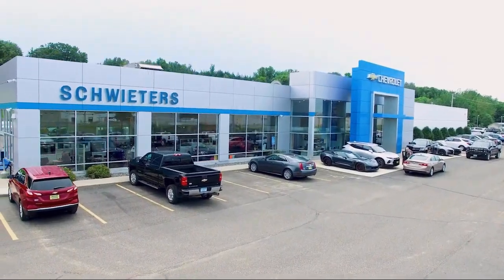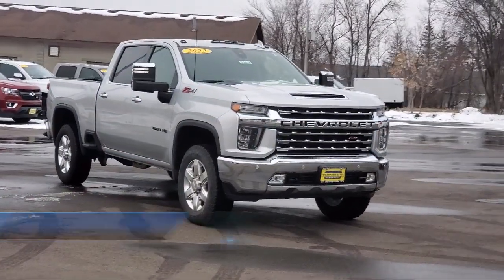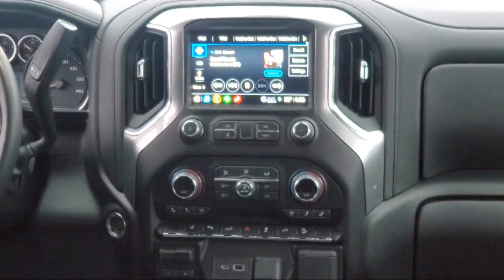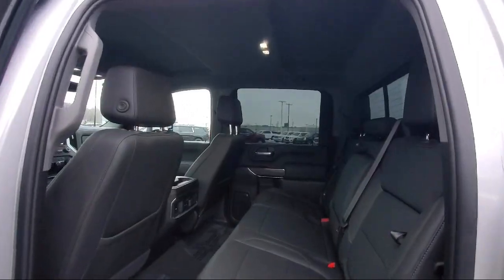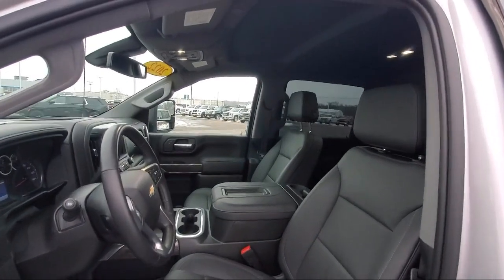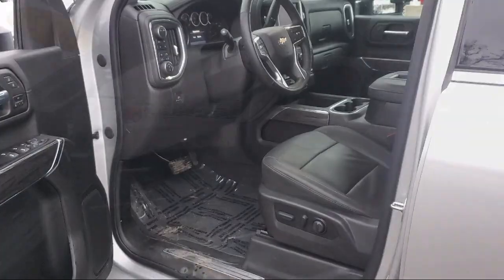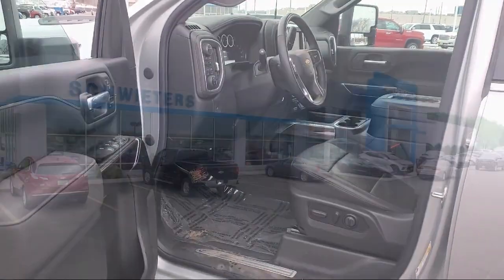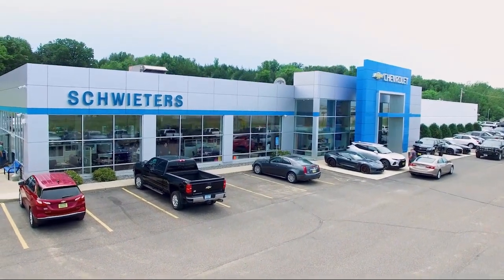2022 Chevrolet Silverado 3500HD LTZ St. Cloud Sartell Waite Park Monticello Buffalo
2022 Chevrolet Silverado 3500HD LTZ Stock Number: 222065A Vin:1GC4YUE77NF261427.